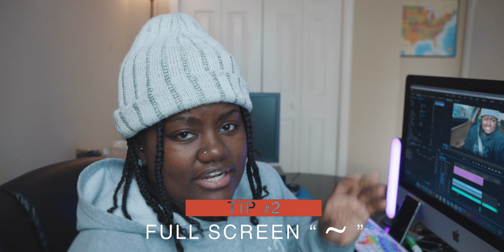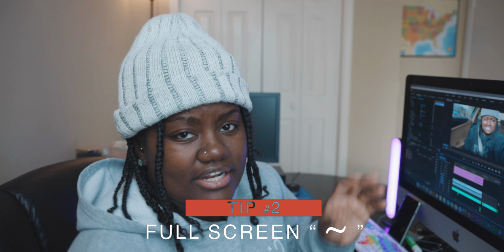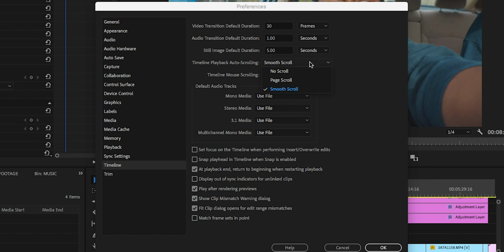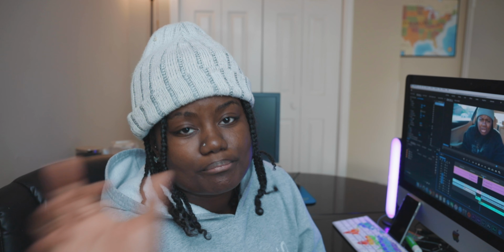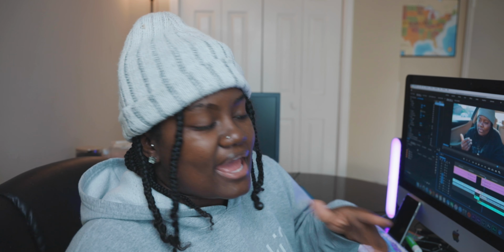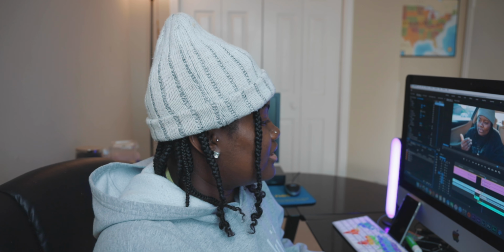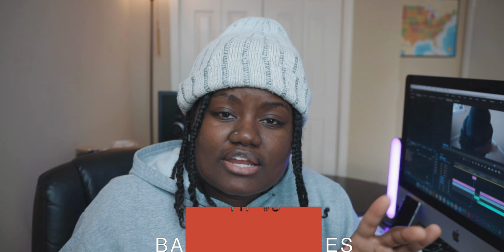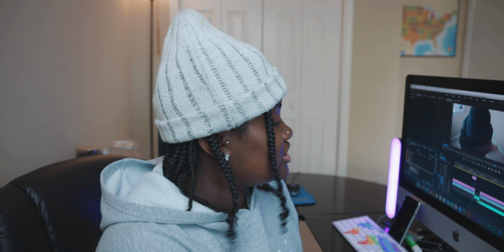QUICK TIPS FOR PREMIERE PRO